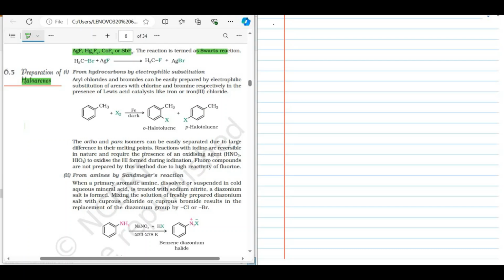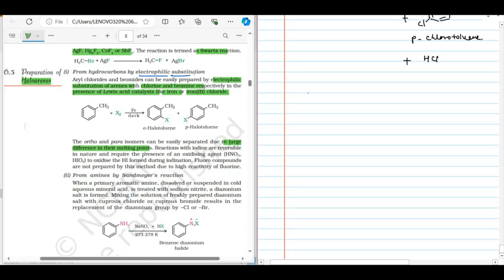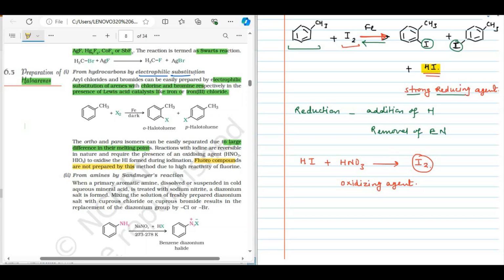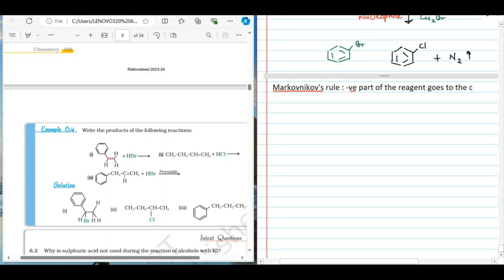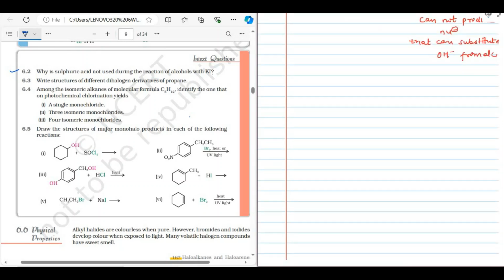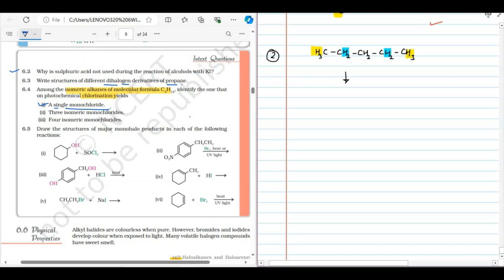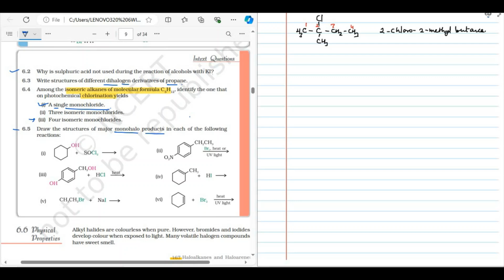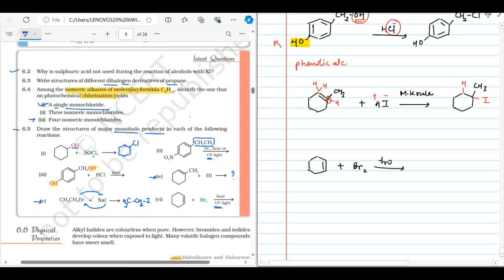Haloalkanes and Haloarenes 04/Chapter 6 of NCERT class 12/ 6.5 Preparation methods of Haloarenes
Video chapters
00:00 Introduction
05:42 How to separate ortho and para isomer of halotolune?
05:56 Why is para halotoluene has higher melting point than ortho halotoluene?
08:46 Why is the HNO3 or HIO4 required in reaction of toluene and iodine?
12:21 Sandmeyer’s reaction: Preparation of haloarene from aniline
17:15 Preparation of iodobenzene from diazonium salt
23:05 Intext questions
23:07 Why is sulphuric acid not used during the reaction of alcohol with KI?
24:16 Write the structures of different dihalogen derivatives of propane
27:27 Among the isomeric alkanes of molecular formula C5H12, identify the one that on photochemical chlorination yields: A single monochloride
28:57 Three isomeric monochlorides
32:05 Four isomeric monochlorides
36:27 Draw the structure of major monohalo products in each of the following reactions